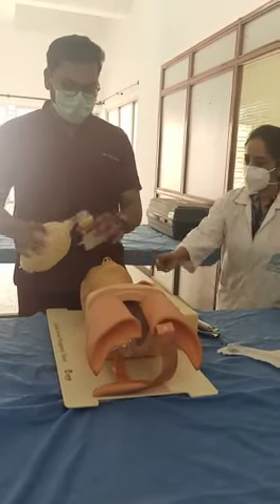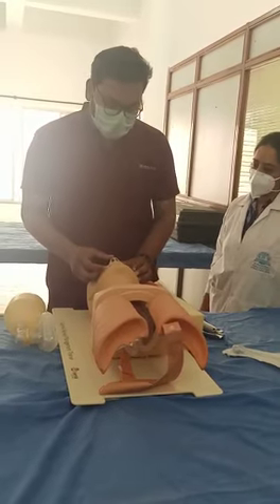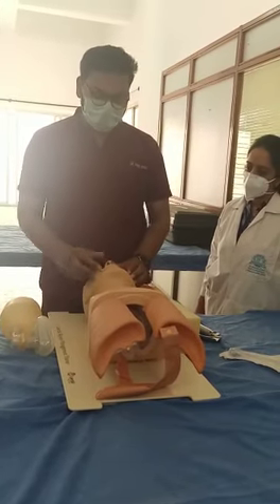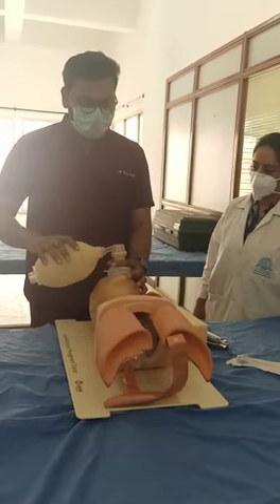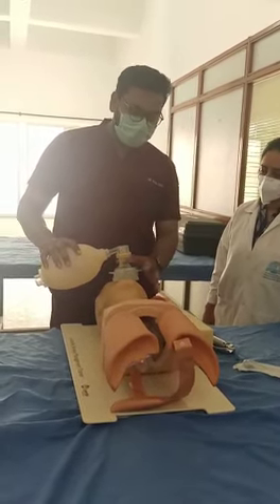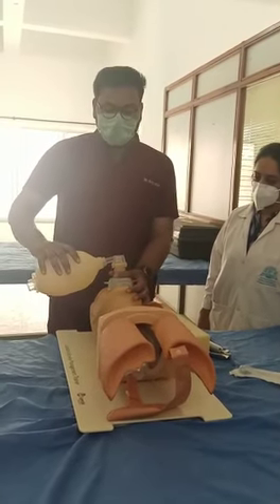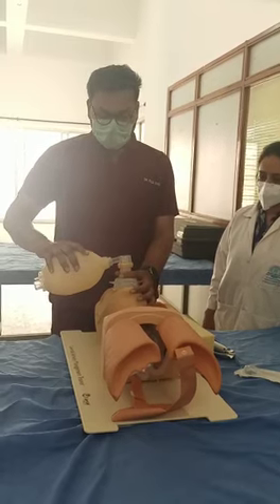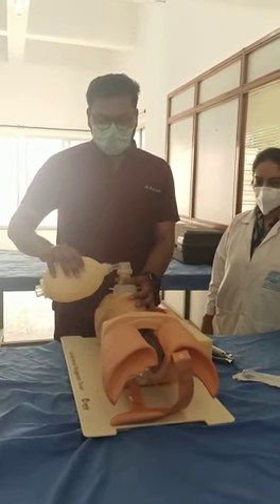Bag & mask ventilation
This video demonstrates the video recorded in Central Skill Lab of Dr. Vasantrao Pawar medical college for simulation based learning in collaboration with Department of  Anaesthesia.